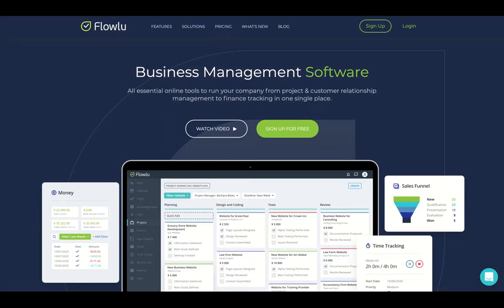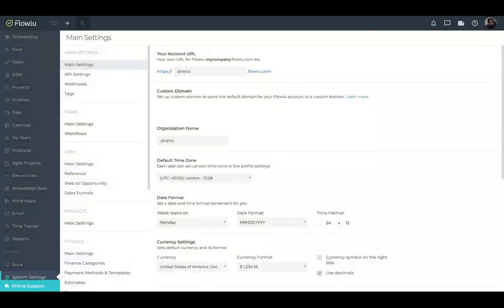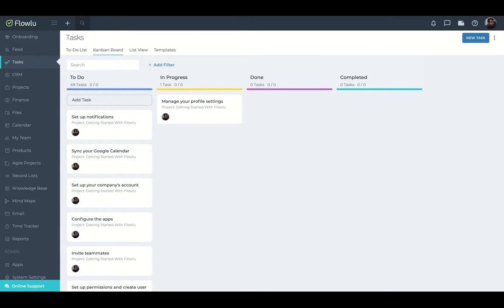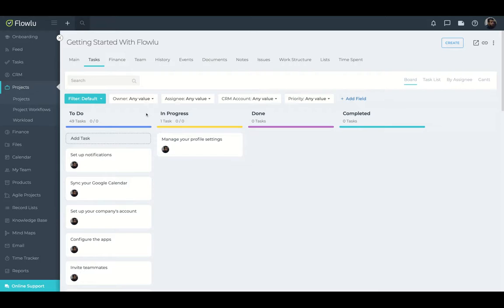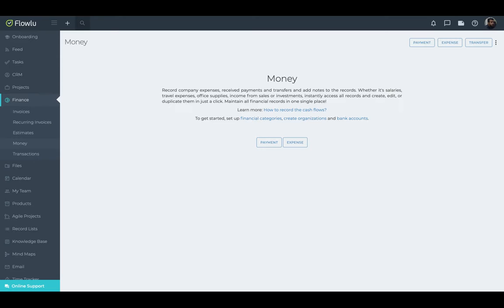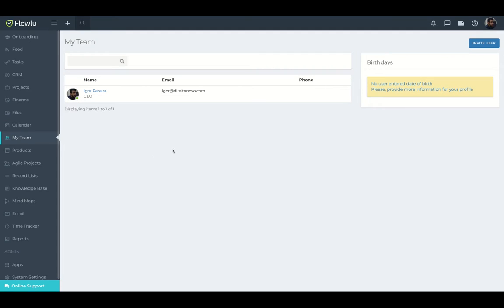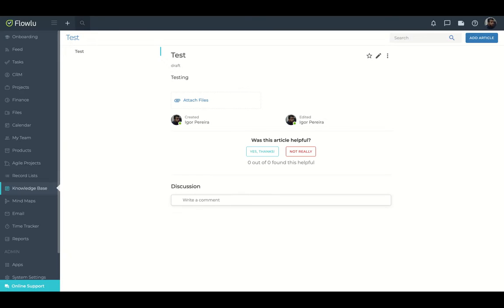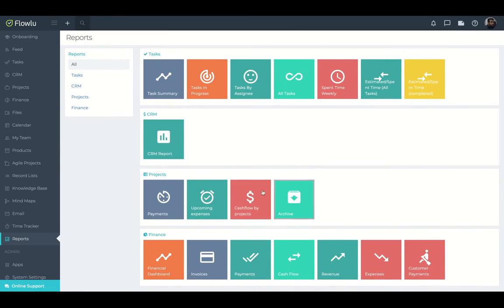Flowlu Review and Tutorial: AppSumo Lifetime Deal